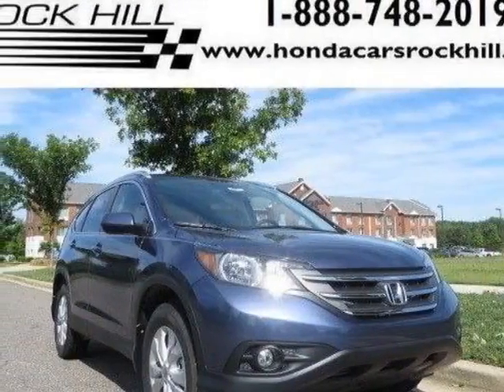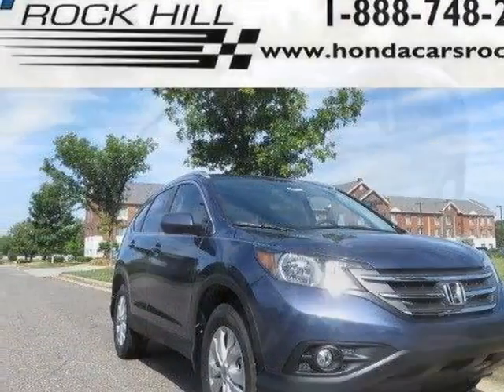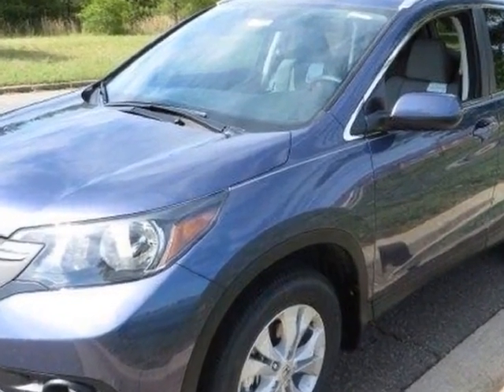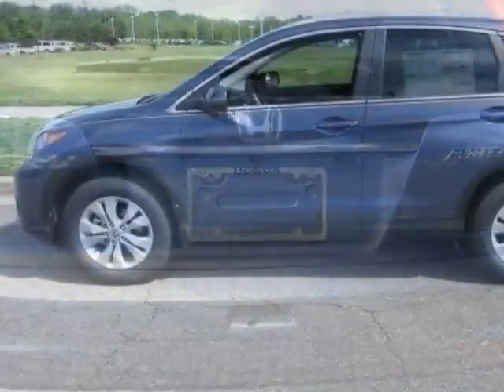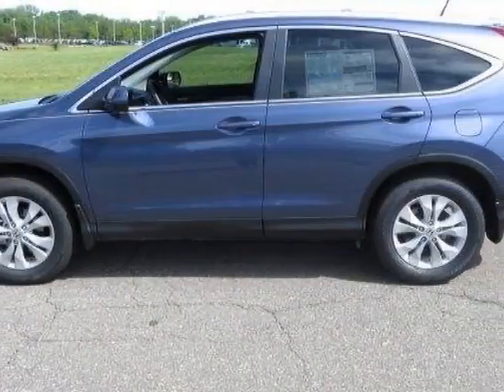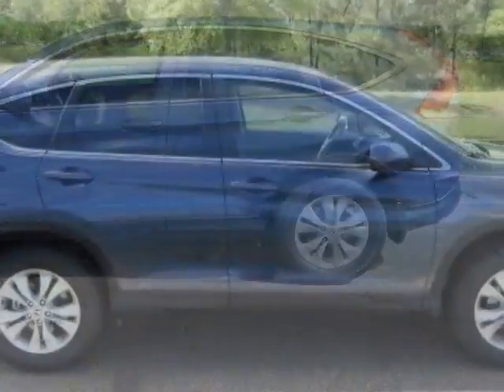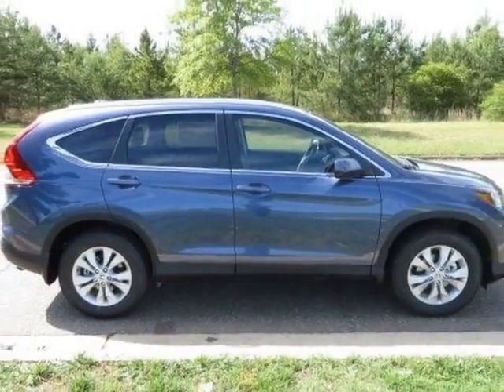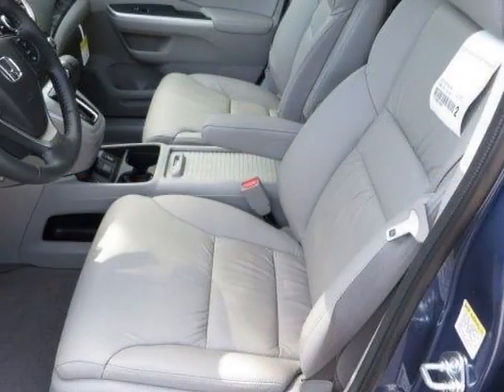2014 Honda CR-V AWD 5dr EX-L SUV - Rock Hill, SC